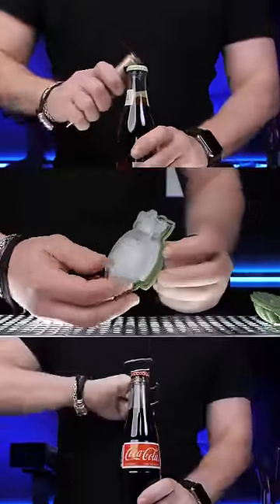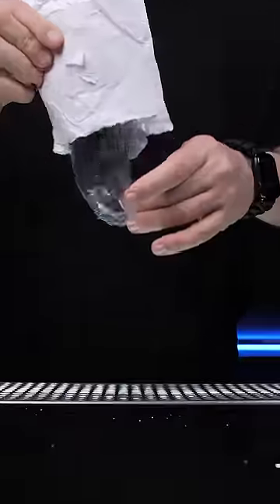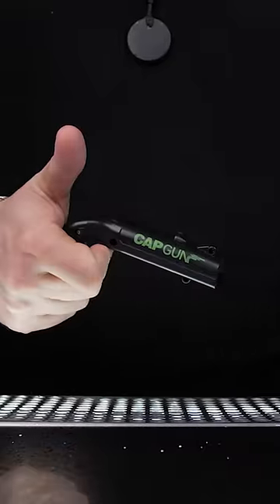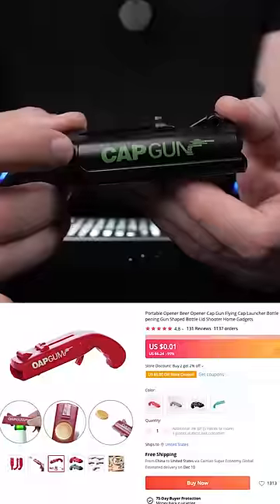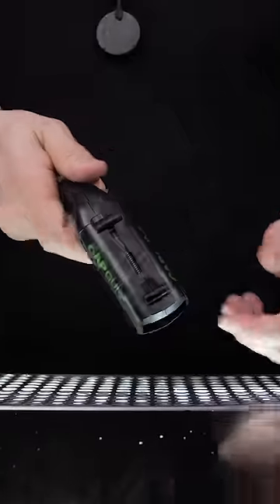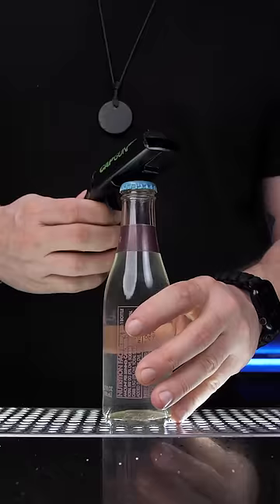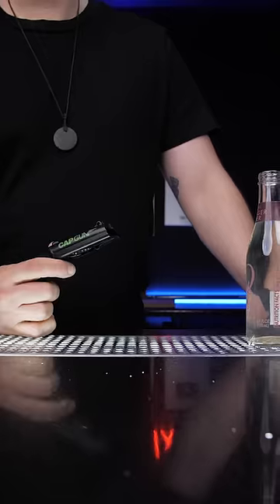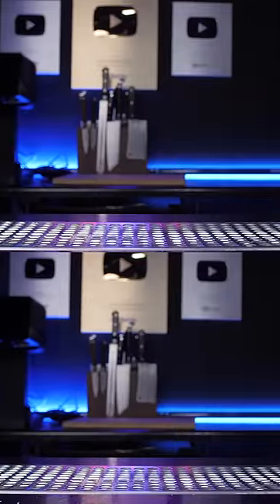Testing the Most Dangerous Bottle Opener ⚠️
This is part 4 of me testing out some of the world's most unique bottle openers. This bottle cap gun turned out to me one of the most fun bottle openers to use but you definitely have to be careful or you'll shoot your eye out.

MY CONTENT CREATION TOOLS AND BAR TOOLS: